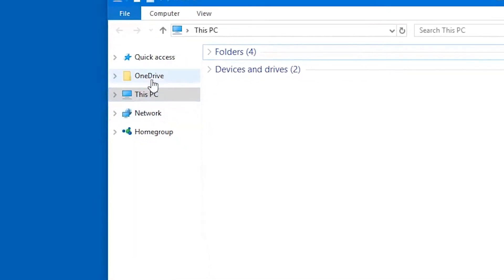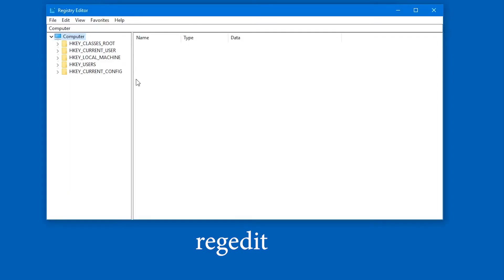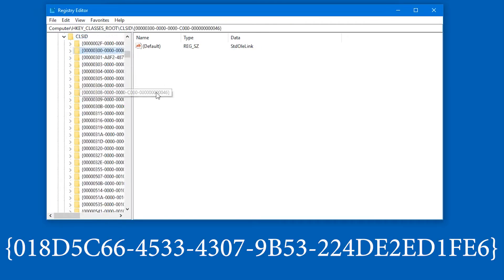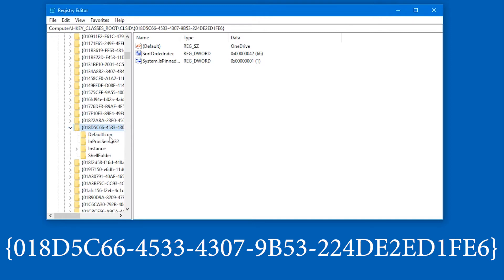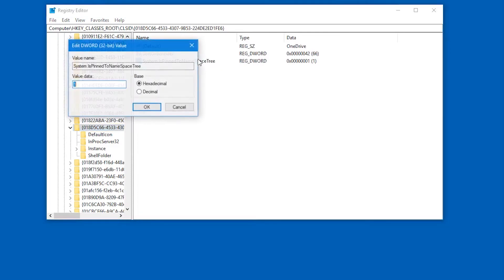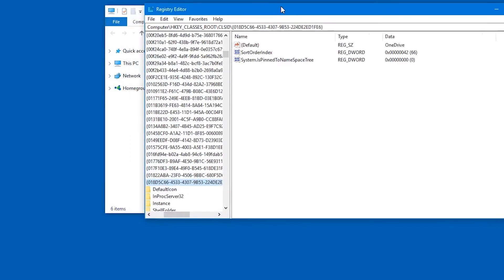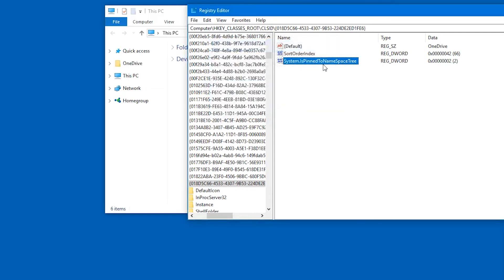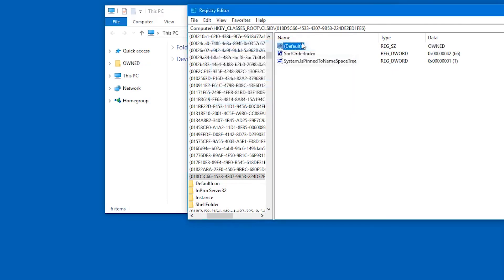Remove OneDrive Icon From Windows 10 File Explorer Navigation Pane Sidebar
The Windows 10 space-wasting OneDrive icon in the left sidebar can be removed.
1. Press Win+R and type regedit.exe to open up the Registry Editor
2. Go to the HKEY_CLASSES_ROOT\CLSID\{018D5C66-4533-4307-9B53-224DE2ED1FE6} registry key.
3. Double-click System.IsPinnedToNameSpaceTree and change the value from 1 to 0.
4. Log off your user or restart your computer or just restart explorer.exe. When you open File Explorer, the OneDrive entry should is finally gone for good!